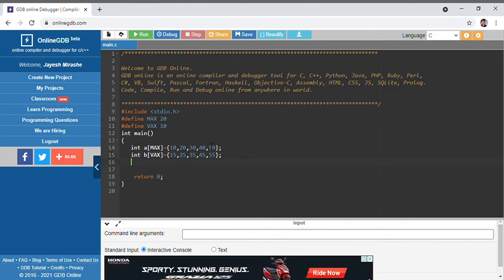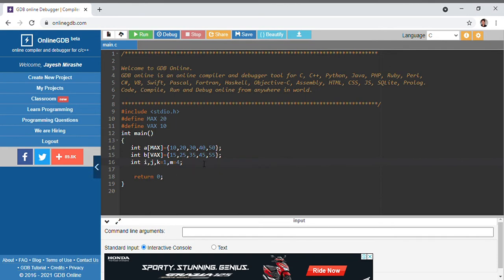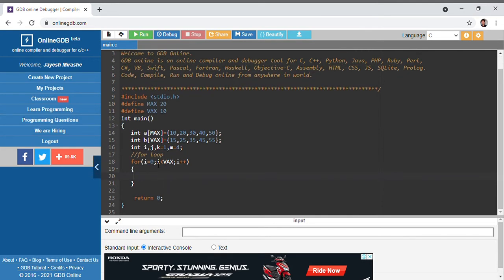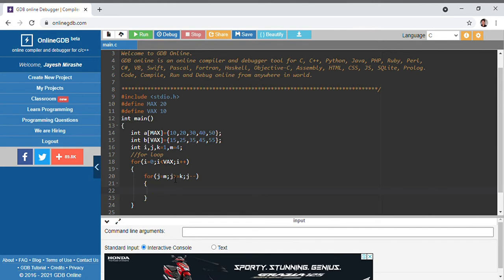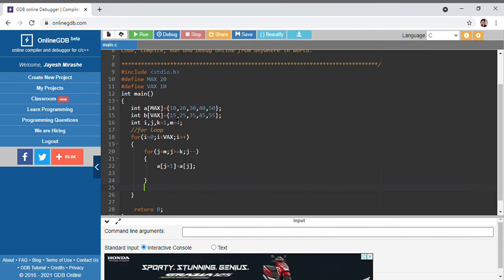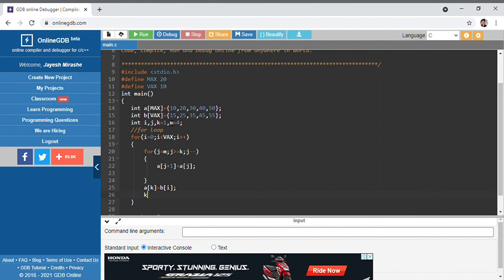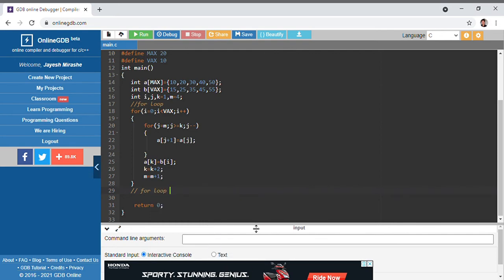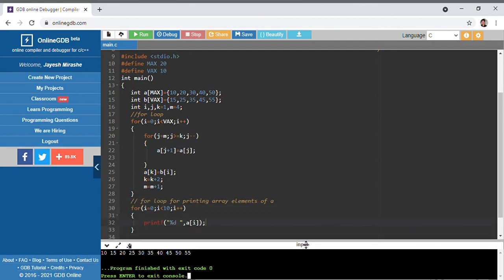Merging Two Array Elements Alternatively Live Code Algorithm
Hi,
In This video, I have explained how to. merge two array elements alternatively without using third array .